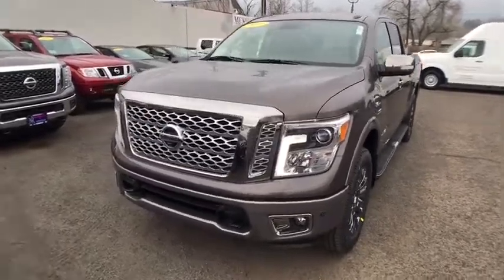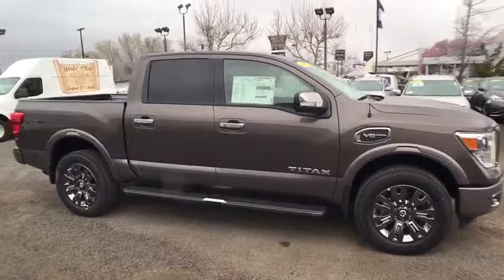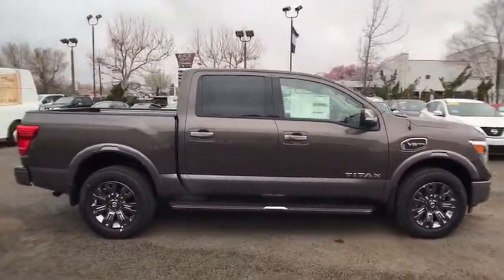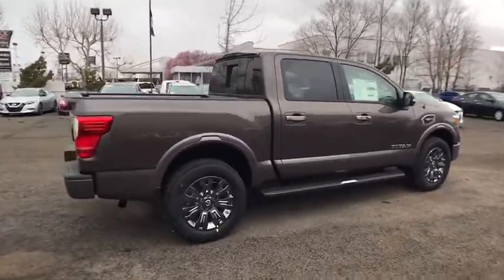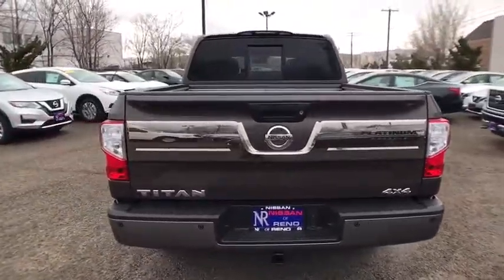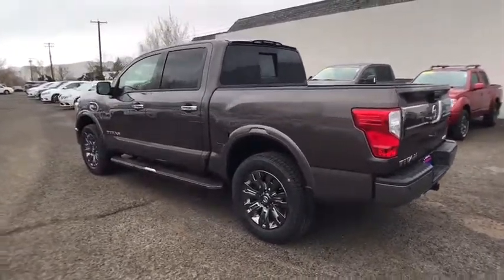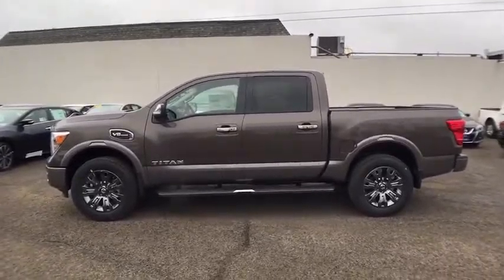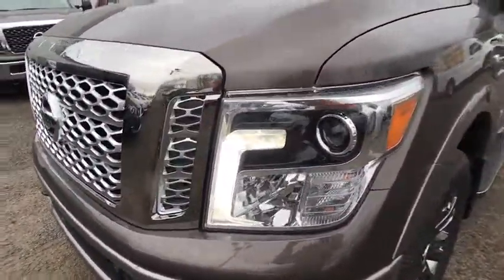2017 Nissan Titan Reno, Carson City, Northern Nevada, Roseville, Folsom, NV A5083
2017 Nissan Titan
2017 Nissan Titan Platinum Reserve - Stock#: A5083 - VIN#: 1N6AA1E56HN531422